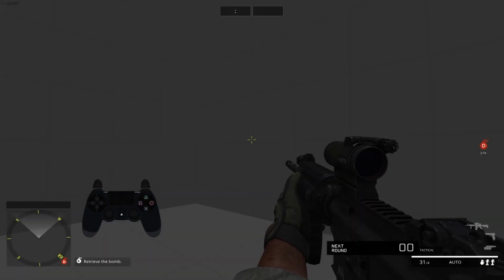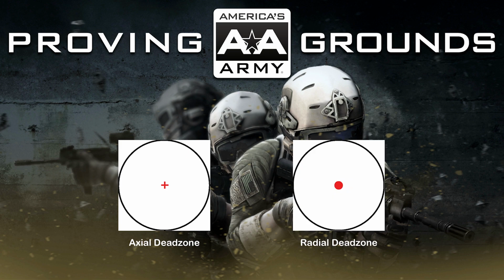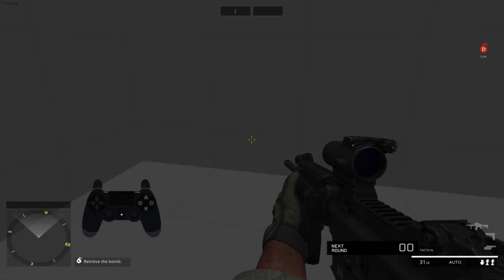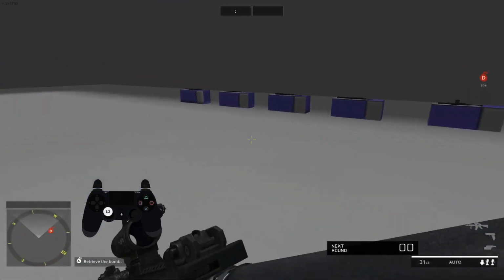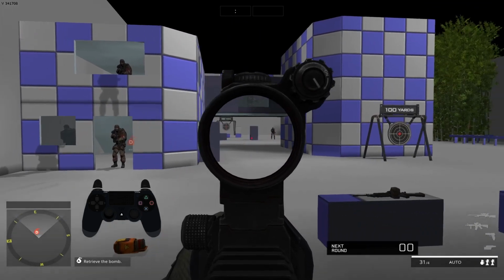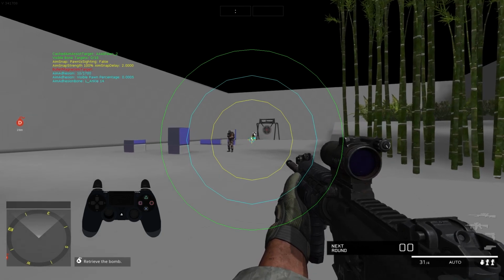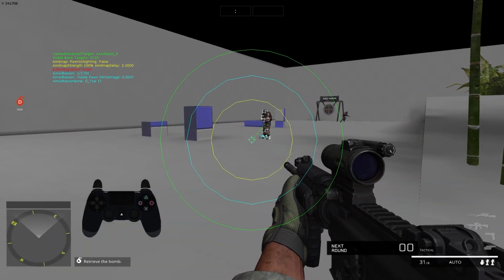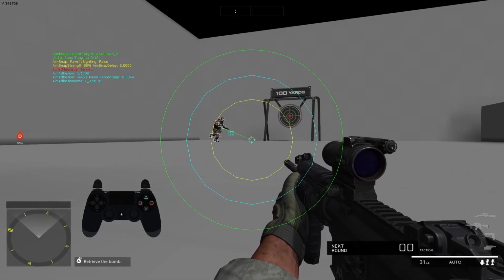America's Army: Proving Grounds - Controller Development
Dev [Kartigan] put together our final official video. We hope you enjoy learning about some of the technical details and tools used to create an enjoyable controller experience for our game.

Axis Deadzones and Design - :13
Aiming Axis Debug - 1:43
Aim Assist - 2:51
Goals of Aim Assist - 3:21
* Engagement Distance
* Game Balance
Goals of Aim Assist - 4:57
* Stealth
Targeting System - 5:26
Bullet Magnetism & Team Feedback - 10:05
Aim Adhesion - 11:10
Aim Friction - 11:48
Aim Snap - 13:38
Aim Assist Visual Tools - 15:43